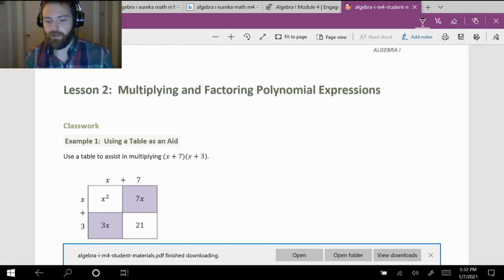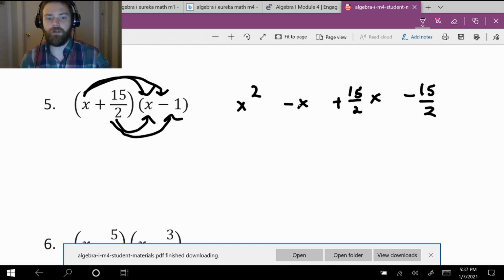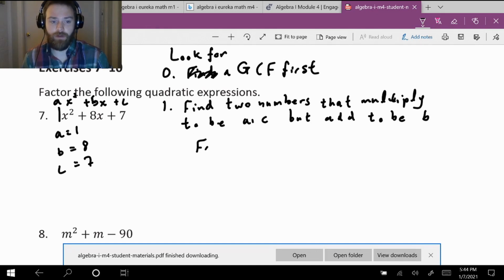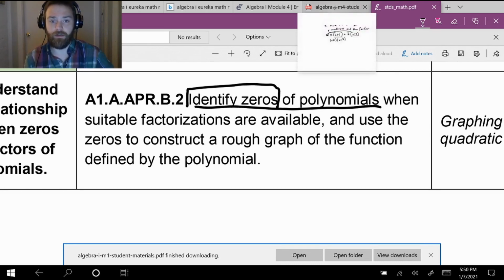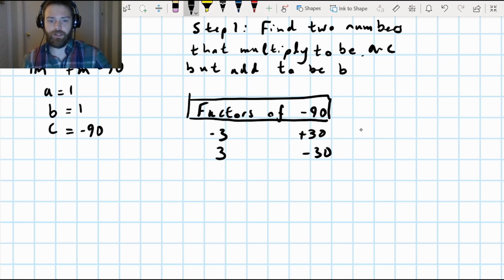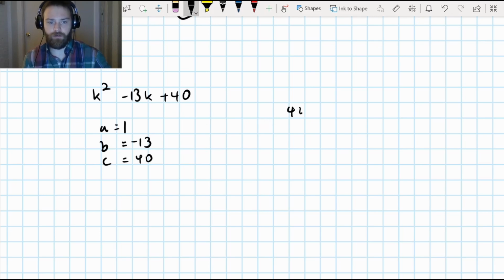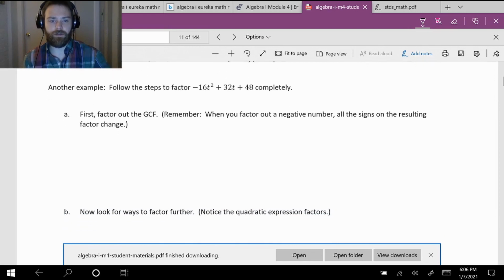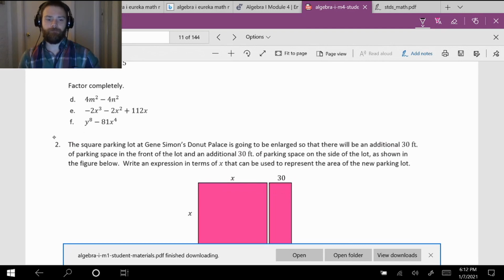Algebra I M4 L2 Multiplying and Factoring Polynomial Expressions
This video is to supplement the lessons I teach for Eureka Math Algebra I

Time Codes:
0:00 -Intro Multiplying Binomials
2:03 -Definition of a polynomial expression
3:06 -Multiplying binomials Examples
8:17 -Factoring Quadratics a=1
15:32 -Associated TN Standard 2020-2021
16:24 -Sketching a Rough Graph from Zeros
19:16 -More Factoring Examples
31:23 -Factoring a Quadratic with a GCF
36:54 -Lesson Summary